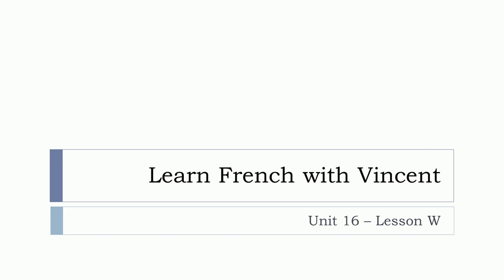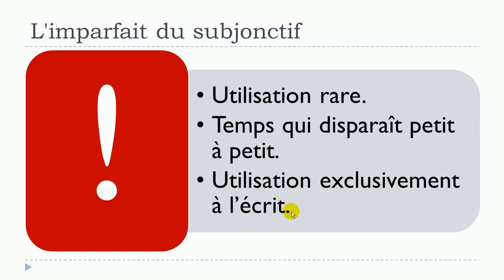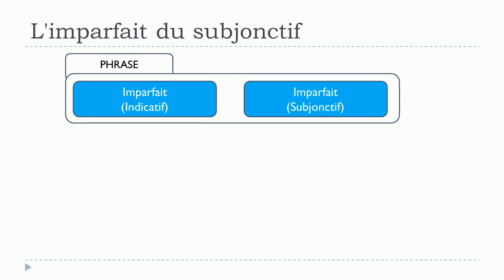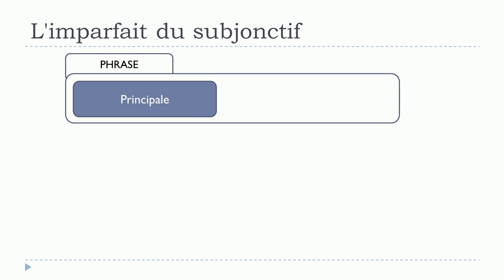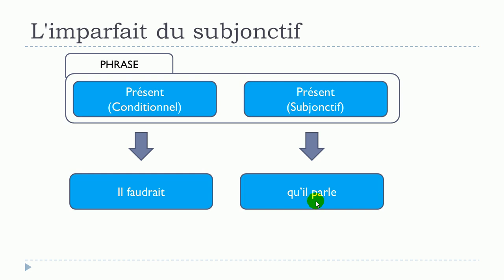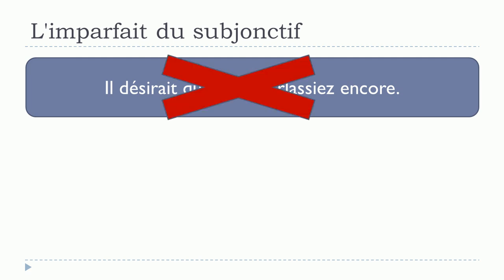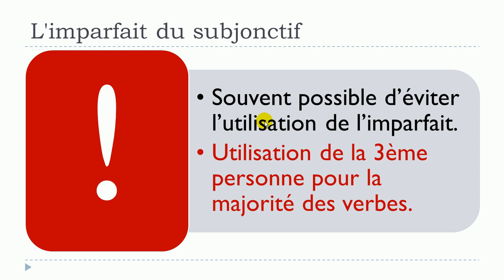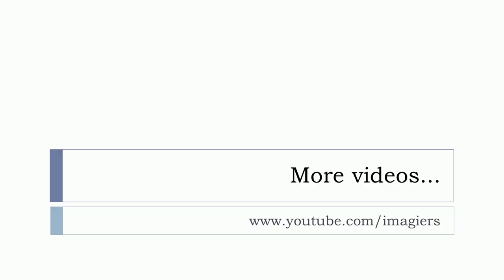Ranskan opiskelua englanniksi Unit 16 Lesson W = L'imparfait du subjonctif